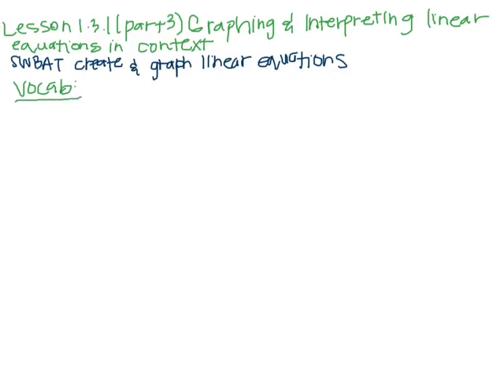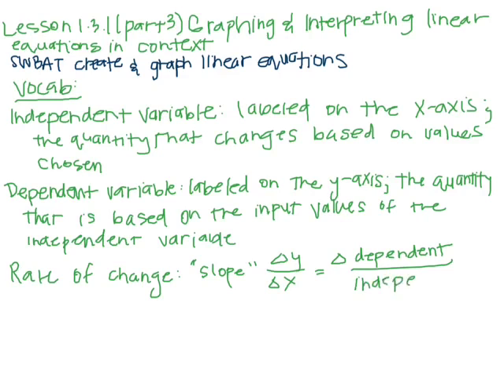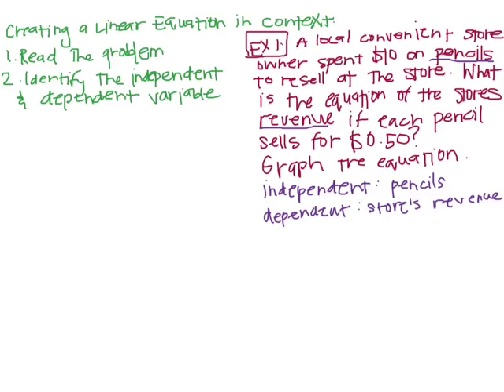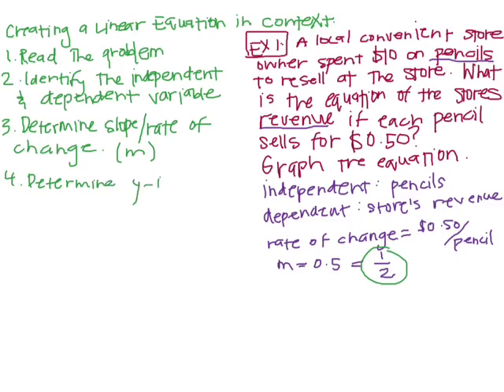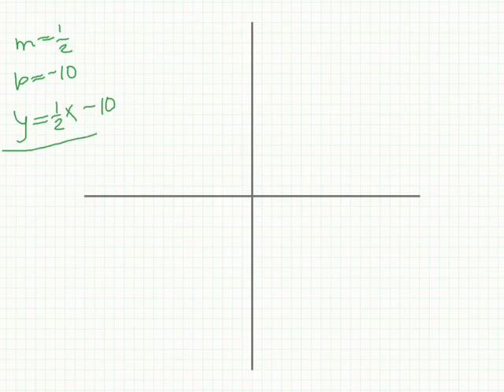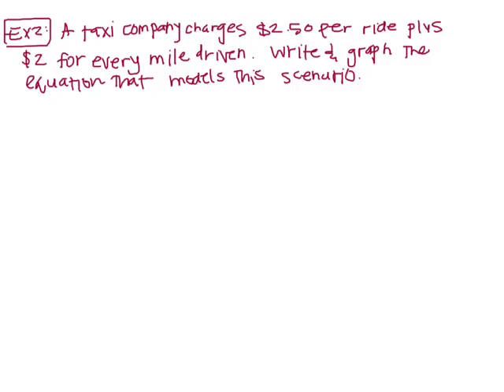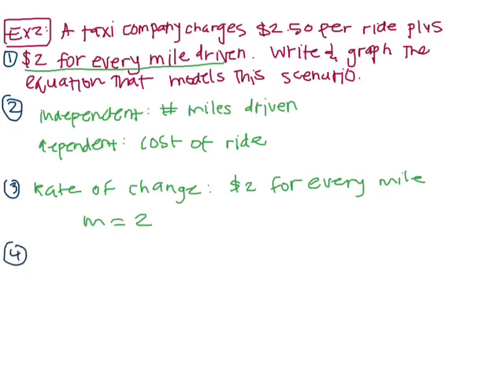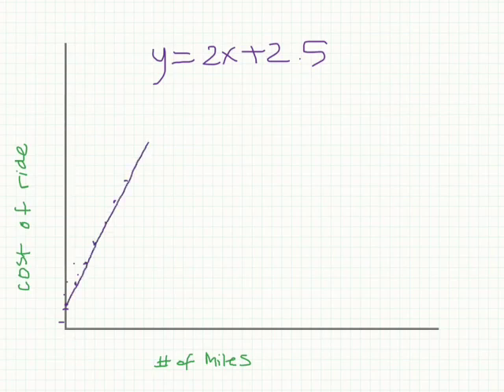Lesson 1.3.1 (part 3) Graphing And Interpreting Linear Equations In Context